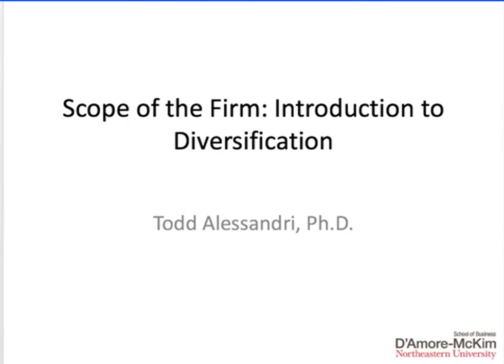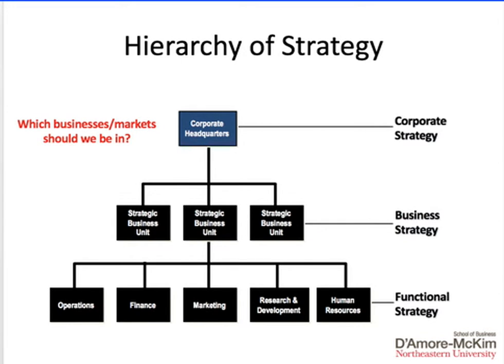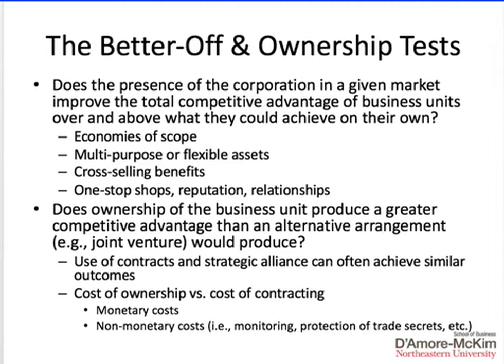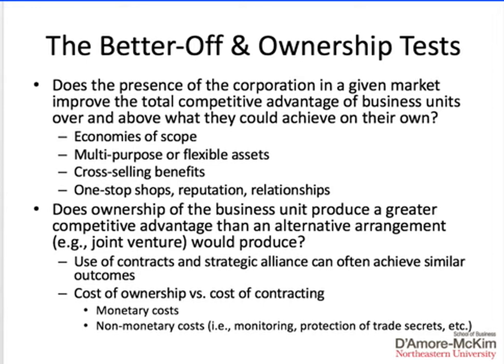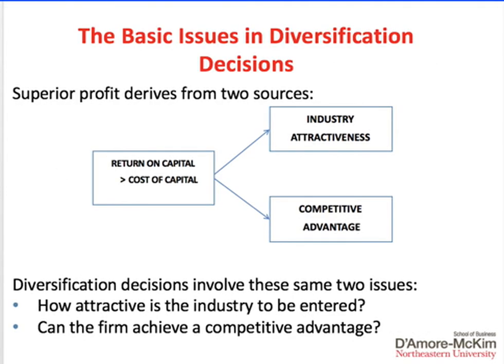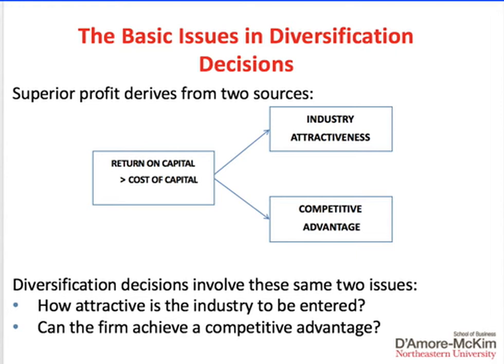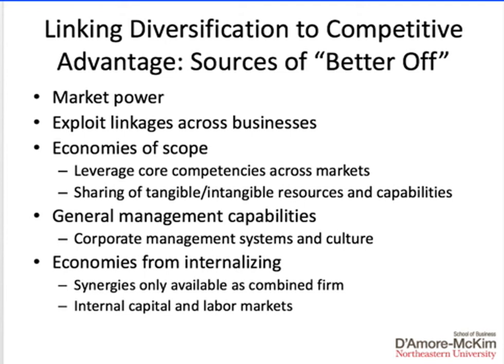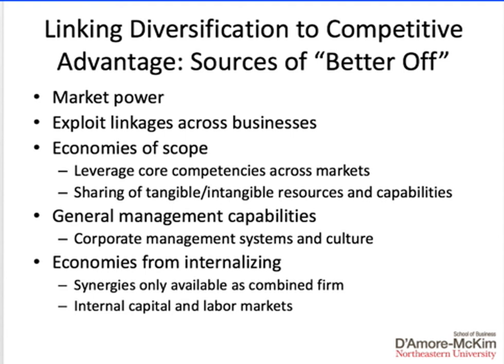Corporate Strategy 5 Introduction to Diversification